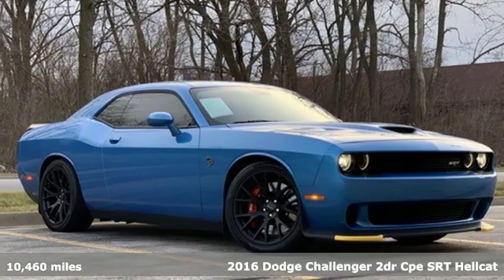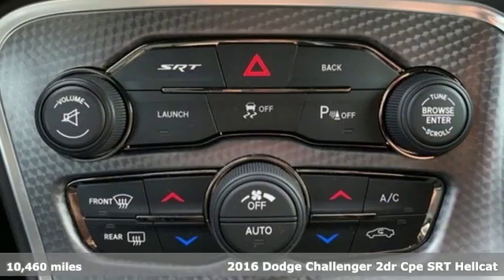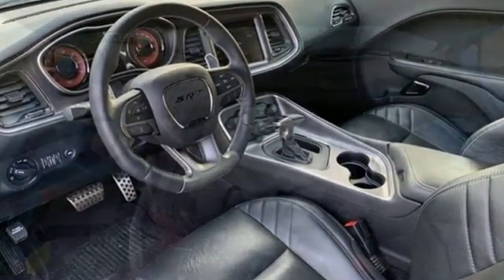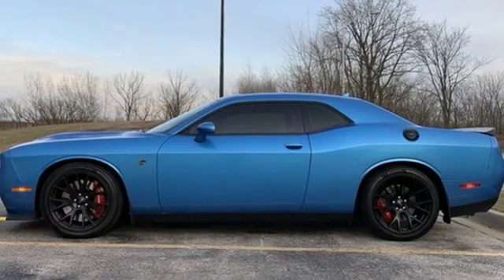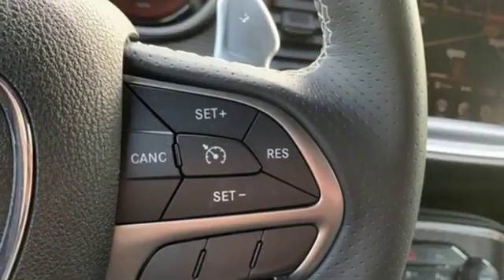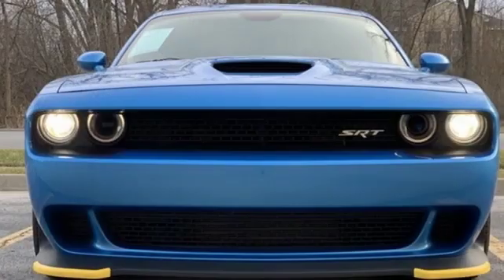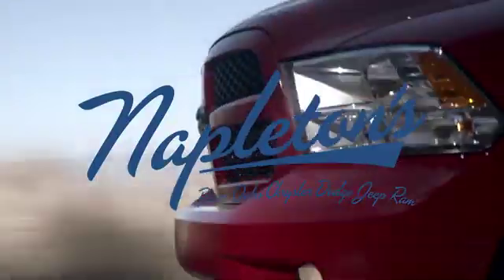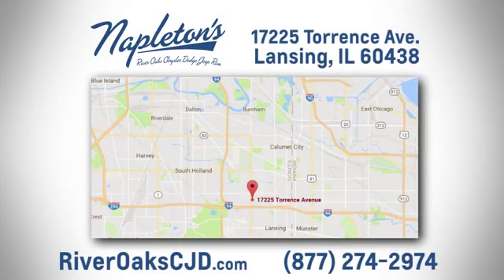Used 2016 Dodge Challenger Lansing IL Hammond, IL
Year: 2016
Make: Dodge
Model: Challenger
Trim: SRT Hellcat
Engine: 6.2L V8 Supercharged
Transmission: 8-Speed Automatic
Color: Blue
Interior: Black
Mileage: 10460
Stock #: D190423A
VIN: 2C3CDZC92GH225577
This 2016 Dodge Challenger SRT Hellcat listed for over $70,000! With a clean Carfax and almost $20,000 off the original window sticker, this Hellcat is a steal!brRemote start, 8 speed automatic transmission, and sunroof set this Hellcat apart! Not to mention 707 horsepower!brbrAwards:br * JD Power Initial Quality Study (IQS) Reviews:brbr * Strong engine choices, topped by the insane 707-hp Hellcat V8; actual room for four adults; an enormous trunk, especially compared to rivals; highly customizable thanks to a huge number of options; relatively supple ride, especially on the highway; touchscreen interface is packed with features and easy to use. Source: EdmundsbrbrNapleton's River Oaks Chrysler Jeep Ram Dodge conveniently located off 80-94 Torrence Ave North Exit. 17225 Torrence Ave Lansing, Ill 60438.

Address:
17225 Torrence Avenue